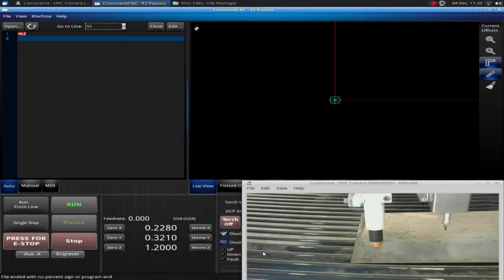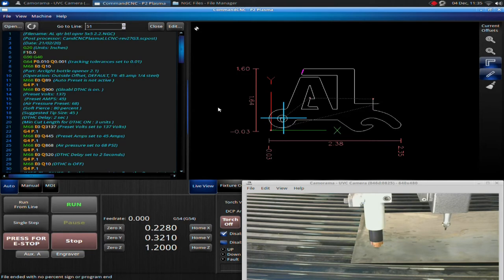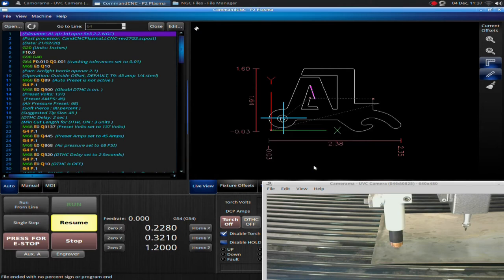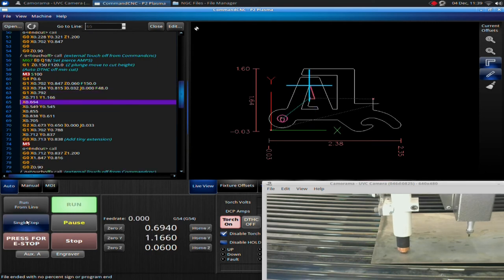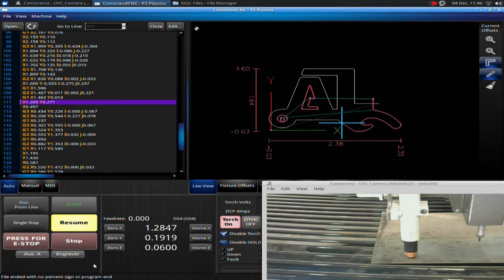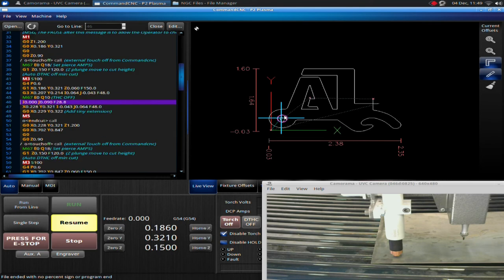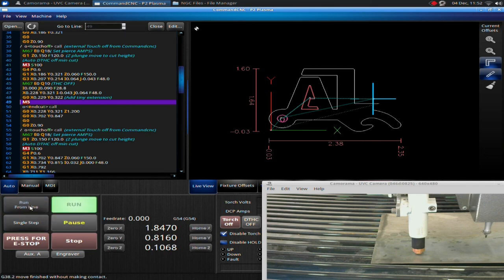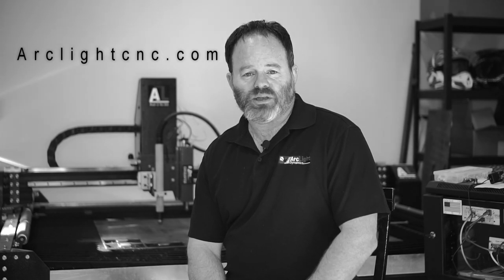Command CNC Navigatiing g code and Pausing a Cut - 2021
CommandCNC Navigatiing g code and Pausing a Cut for Arclight Dynamics CNC Plasma Tables.